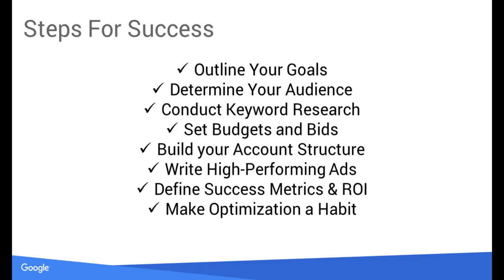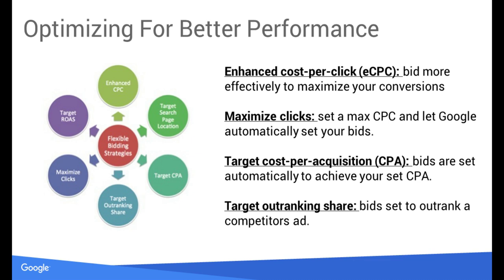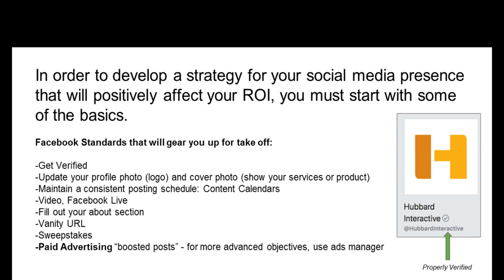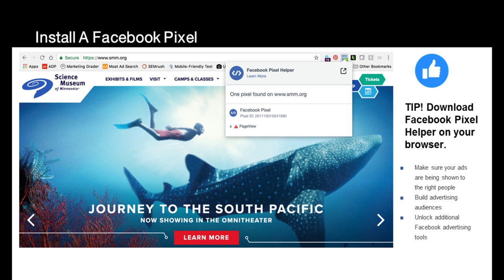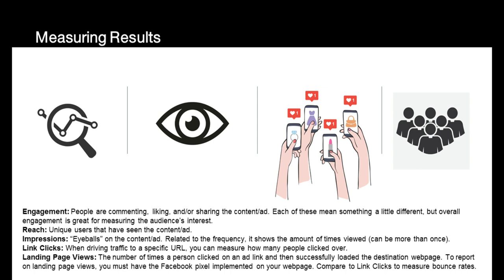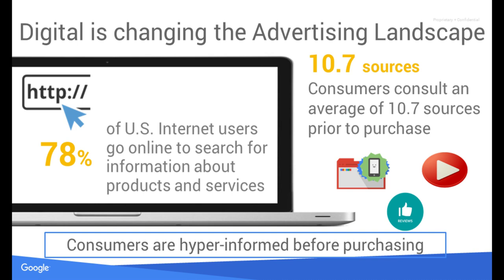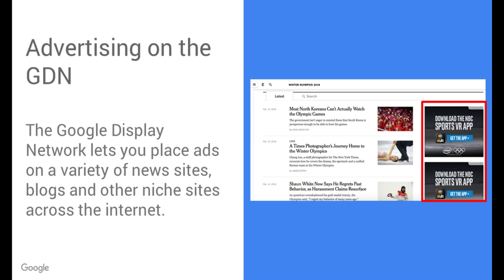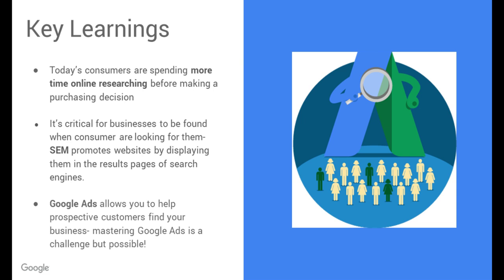Digital How-To: Discover Your Digital Marketing ROI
Advertising is all about getting a return on investment, but calculating the right numbers can be a complicated process. The 2060 team provides some insight to help you get an accurate picture when evaluating your campaigns.